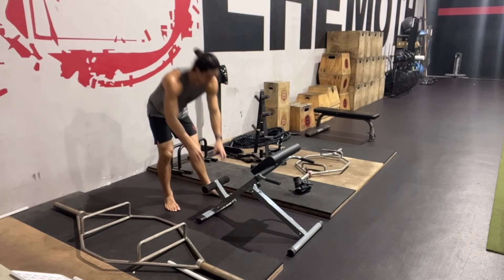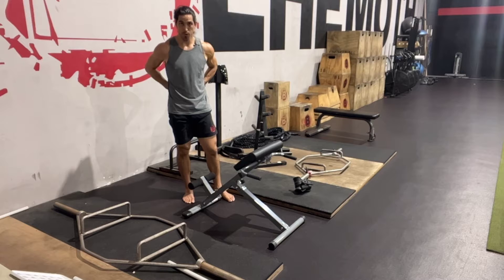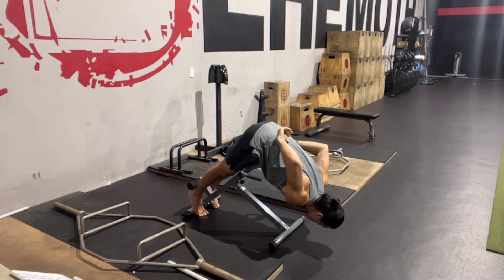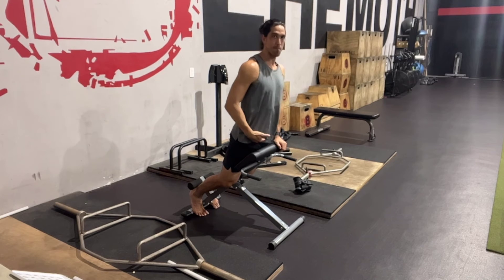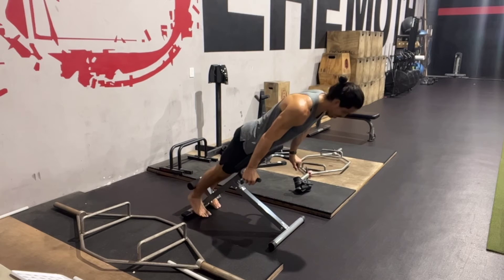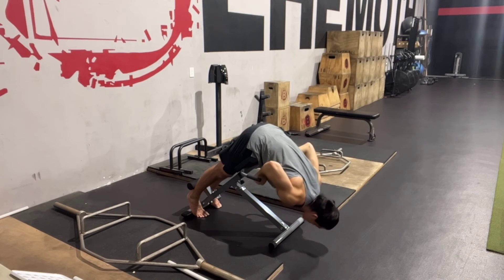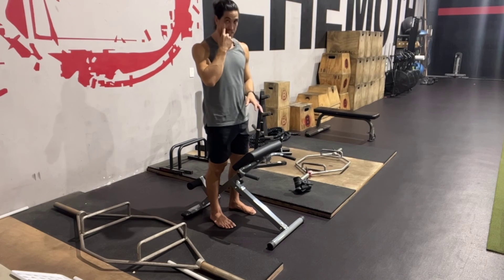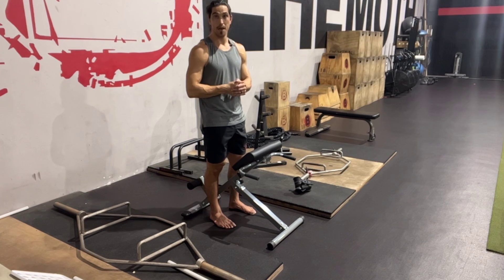Back extension/Roman chair (w/ commentary)